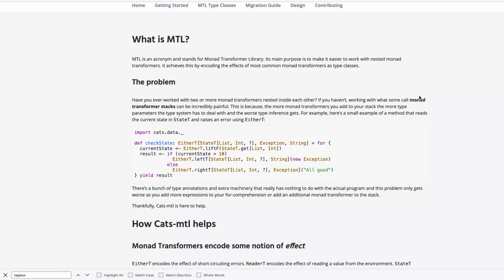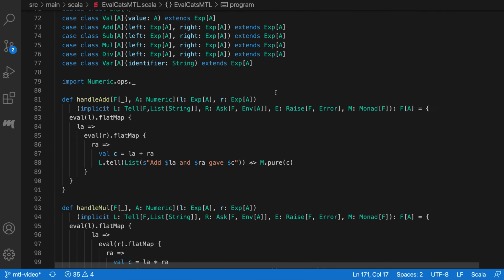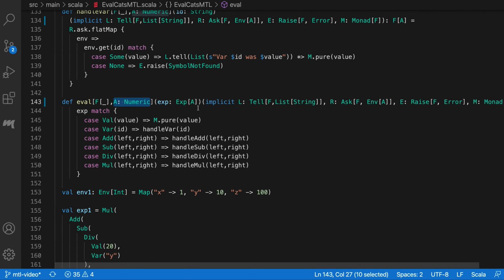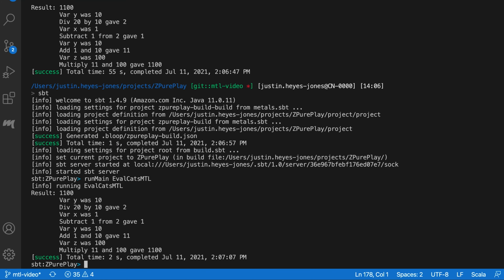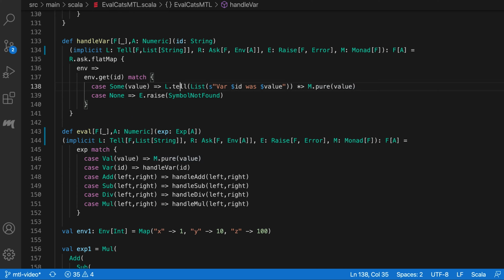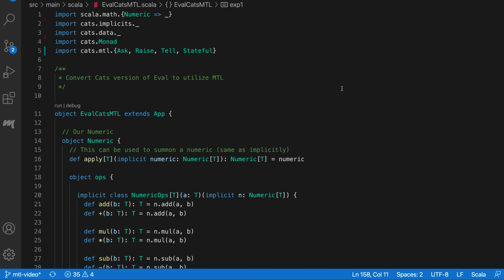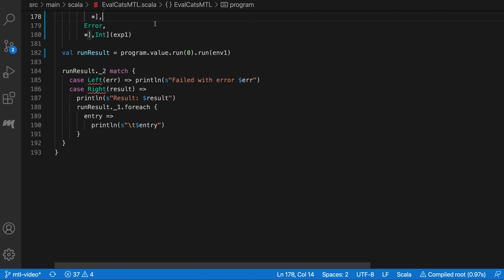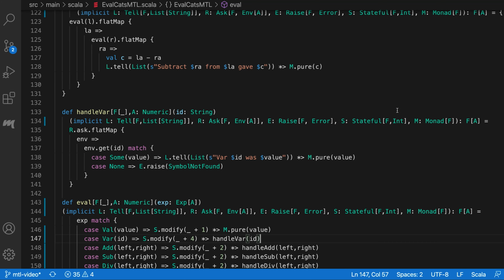Ep 14: Monad transformers using the Cats MTL library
If you're new to this series I make videos about functional programming, category theory, Scala, Haskell, Lisp and other functional languages.

Having discussed and implemented various Monad transformers in Scala 3 code over the last few videos I now turn to another solution to their drawbacks in the form of Cats MTL library.

Program code and tutorial content by me
Video editing by Jamie
Intro music "Functional Justin Intro 1" by me